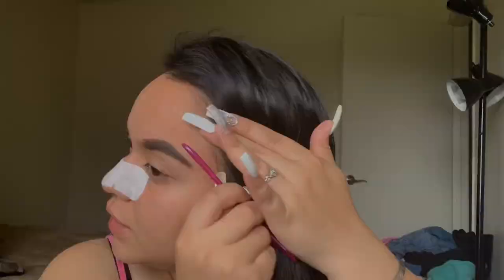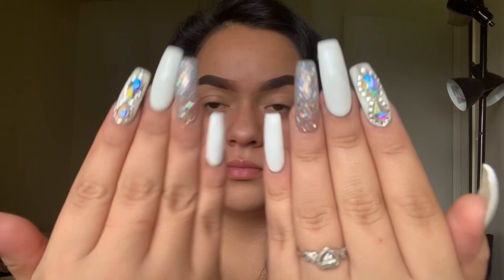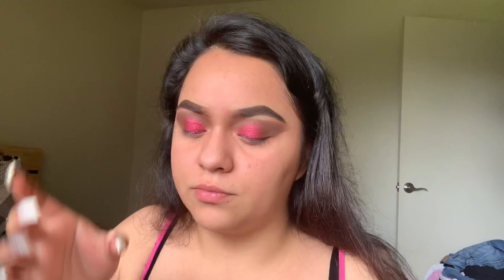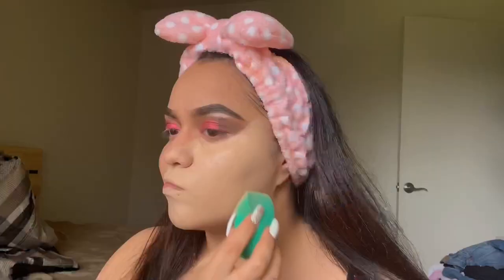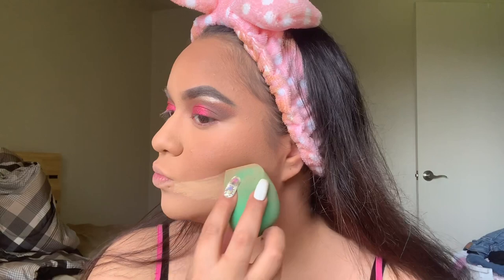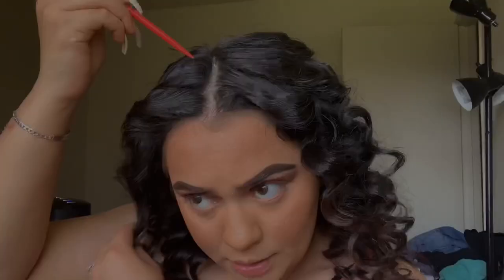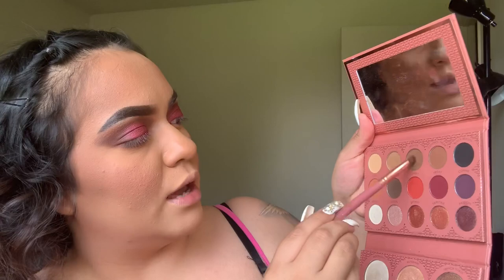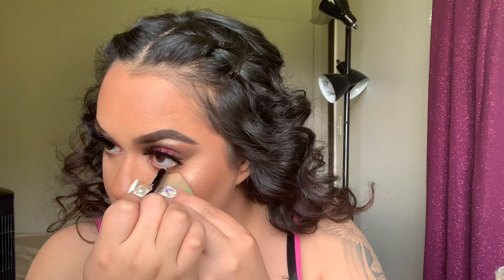Prom 2019!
Welcome back!

Take a shot for every time I set my face 😂